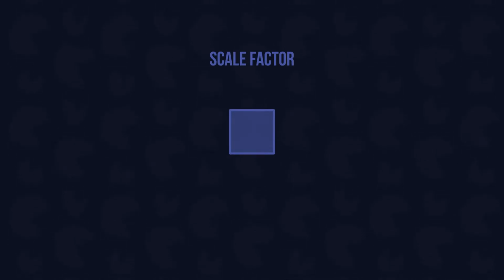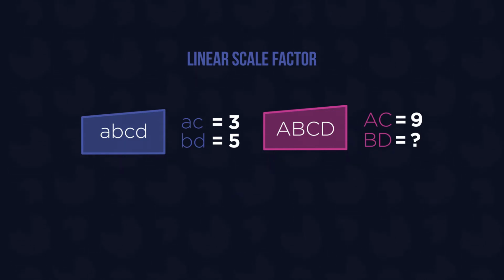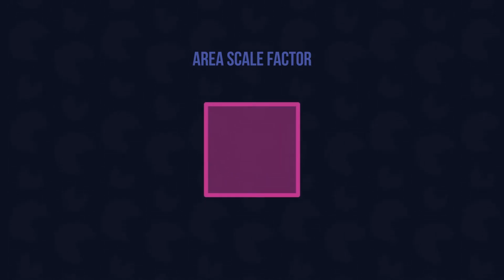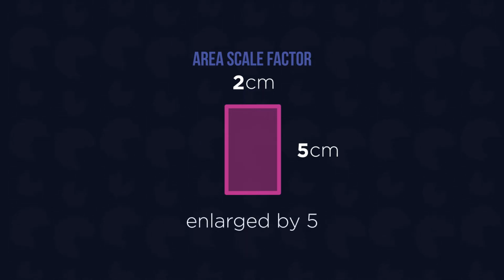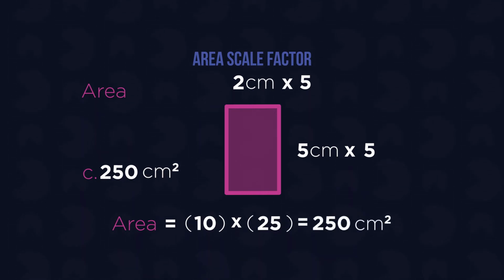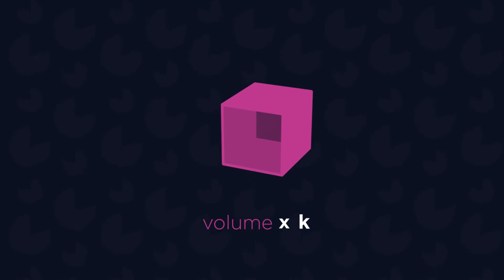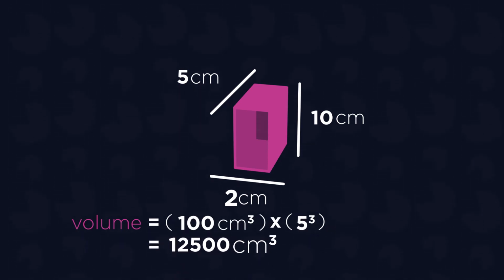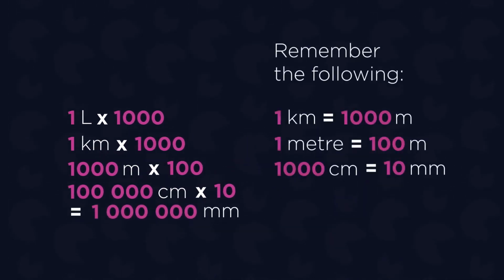Scale Factors _ Ratio & Proportions _ Maths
credit fuseschool